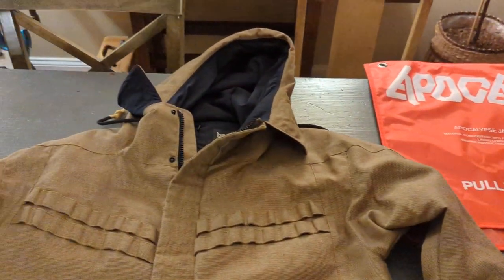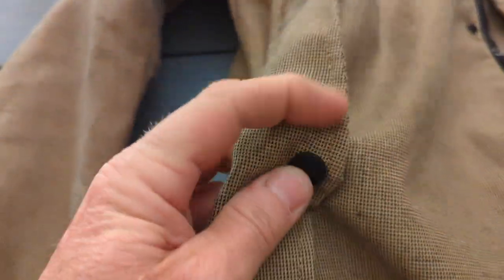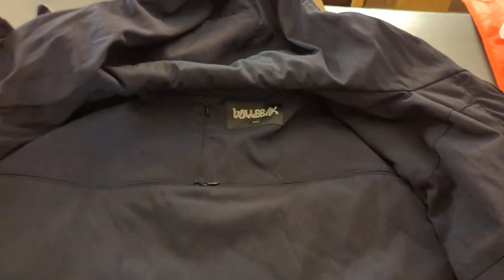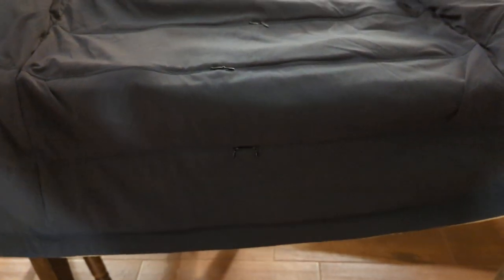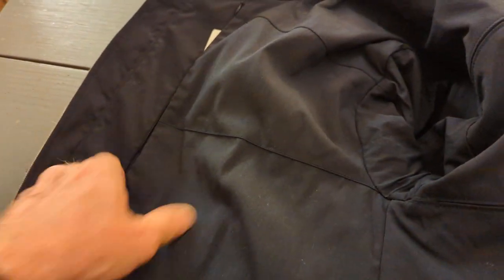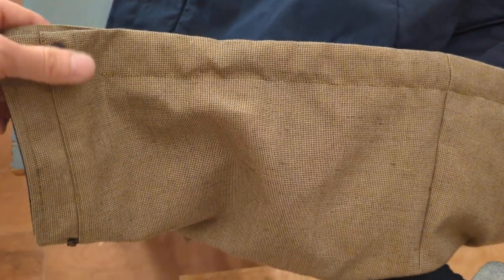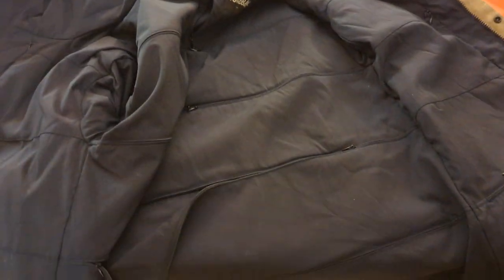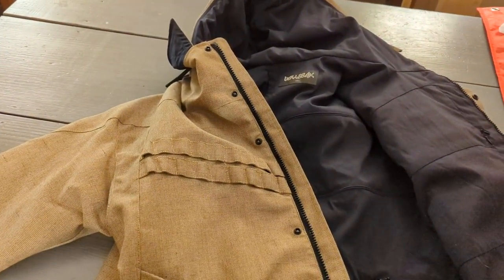Vollebak Apocalypse Jacket Interior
Showing the storage system of the Vollebak Apocalypse Jacket.